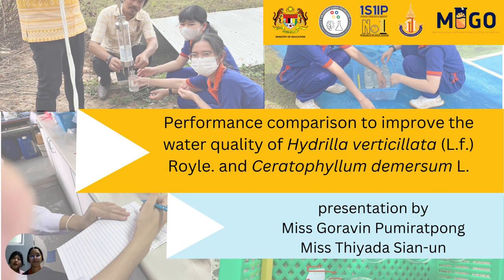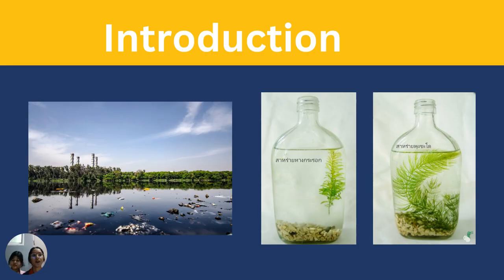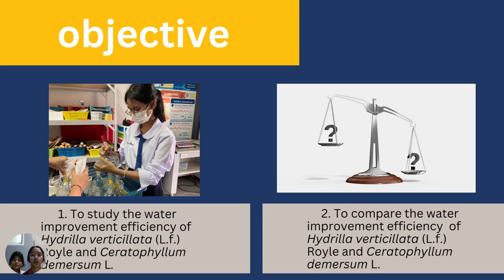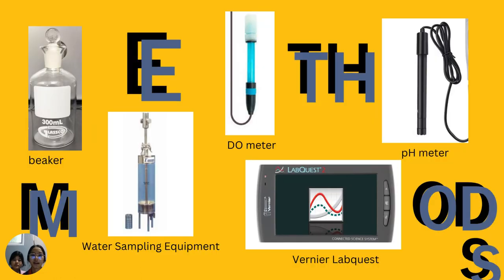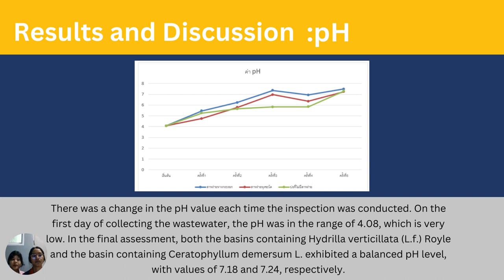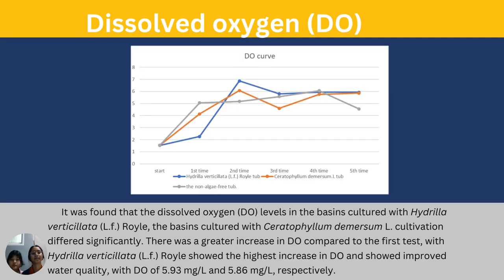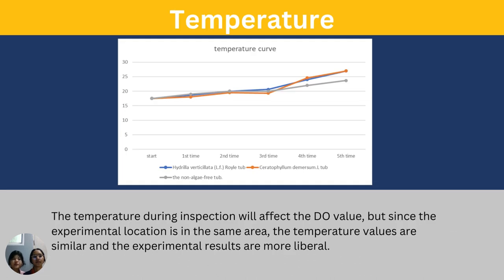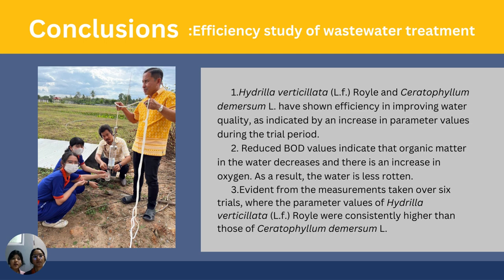MIGO2023 - Performance Comparison to Improve the Water Quality of Hydrilla verticillata (L.f.)...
Project Title: Performance Comparison to Improve the Water Quality of Hydrilla verticillata (L.f.) Royle. And Ceratophyllum demersum L.
School: Princess Chulabhorn's College, Satun